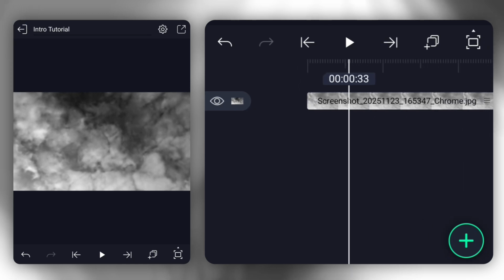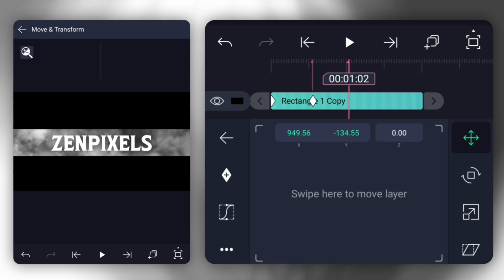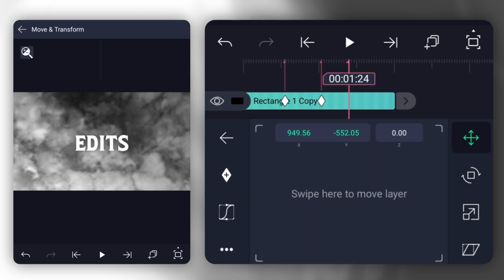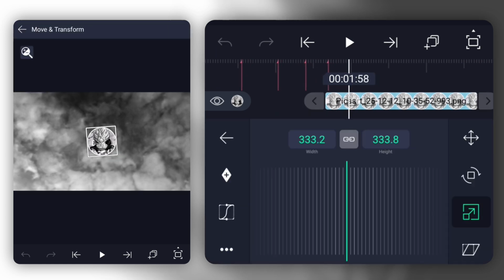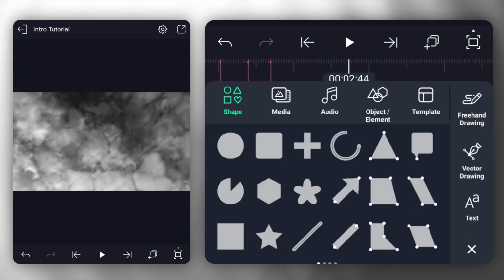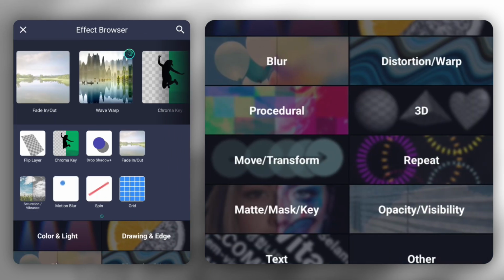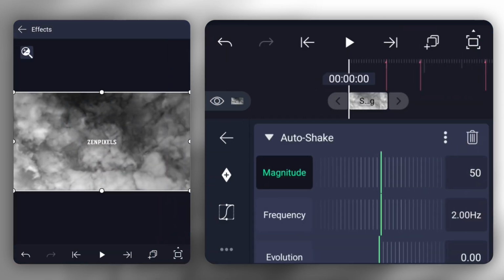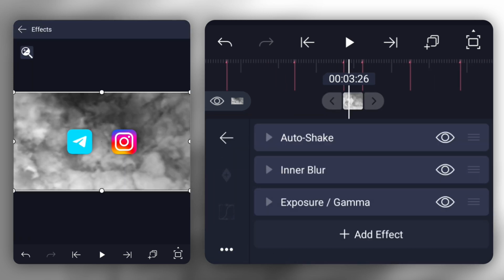This Intro Makes Your Channel Look PRO | Alight Motion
In this video, you’ll learn how to create a stylish YouTube intro using Alight Motion step by step. This tutorial covers text animation, beat sync, smooth graphs, motion effects, and clean transitions to help you create a professional intro for your YouTube channel using only mobile.

Artist: : Aventure